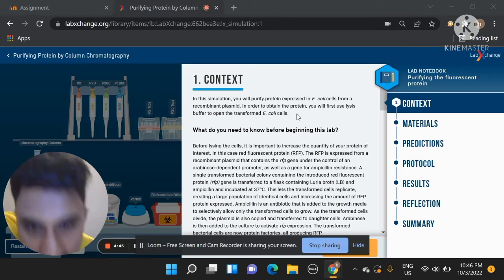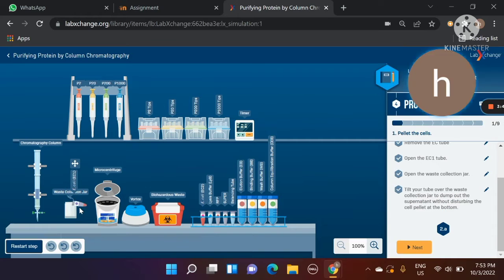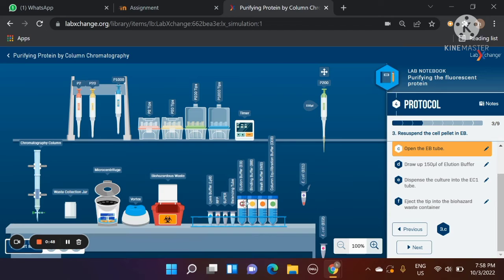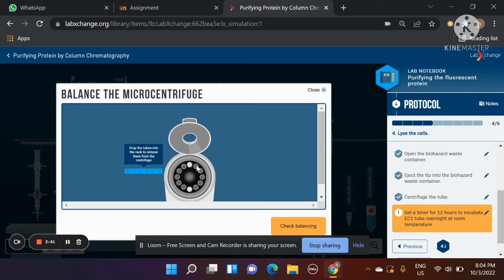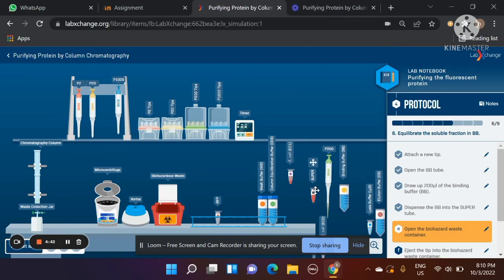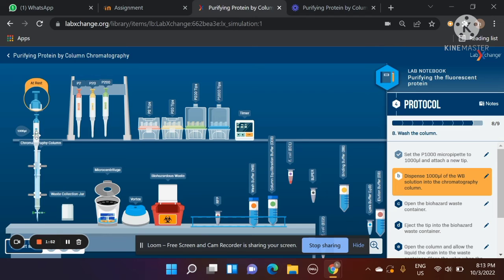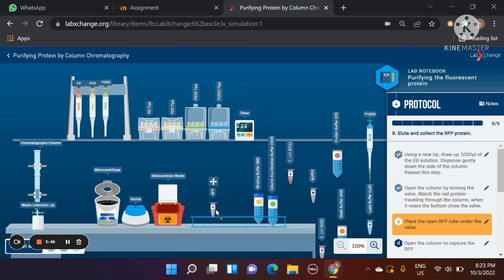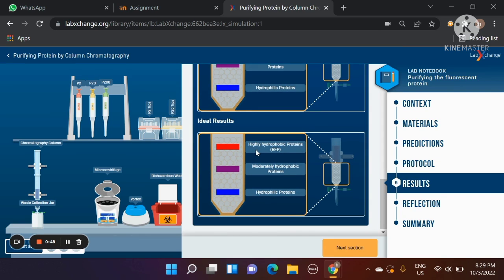PURIFICATION OF FLUOROSCENT PROTEIN ( MOLECULAR BIOLOGI ) MUGILAN A/L NALLIANNAN